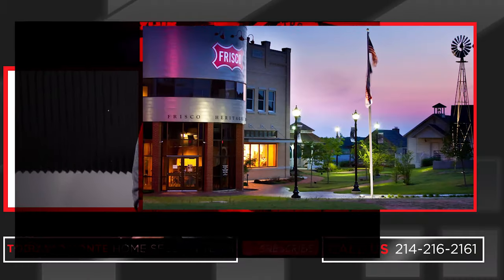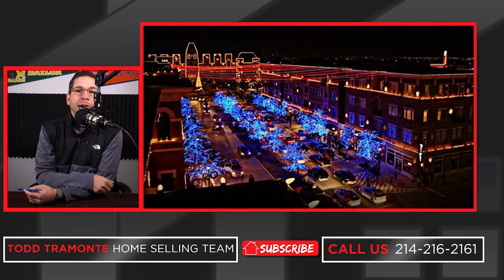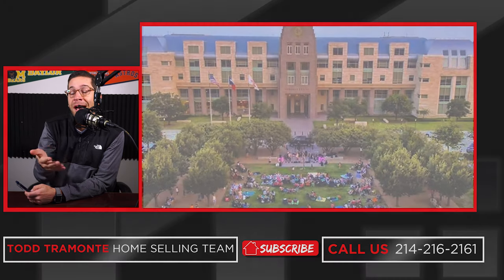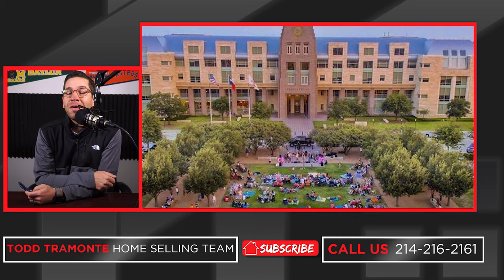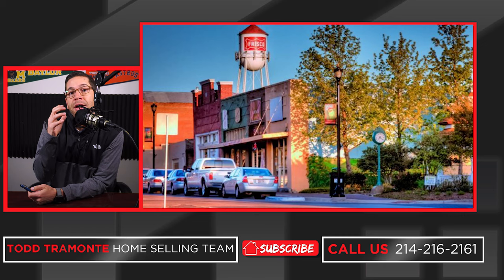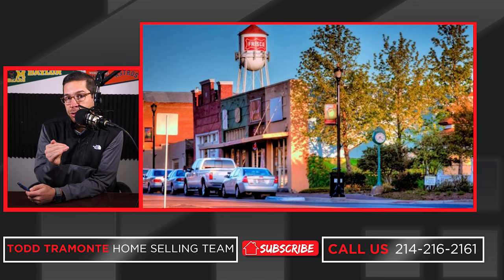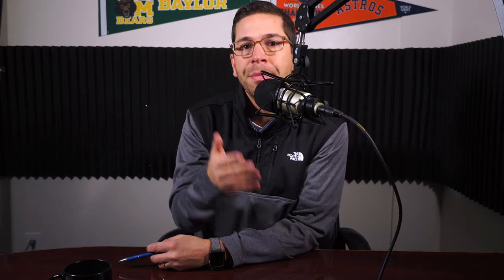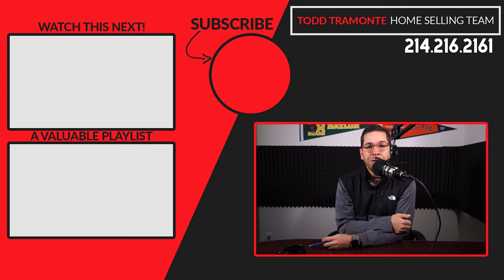Top Reasons to Move to Frisco, TX: Downtown Frisco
Frisco, TX has so much new development going on currently and in the near future but what about the past? Downtown Frisco keeps the old part of Frisco feeling lively and communal. Downtown Frisco is a great reason to come visit and even make Frisco, TX your home.